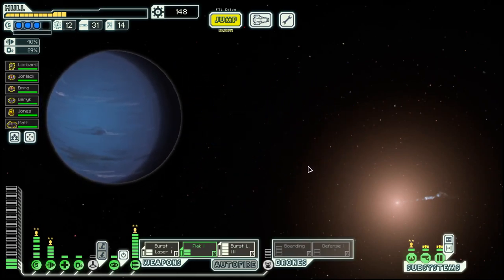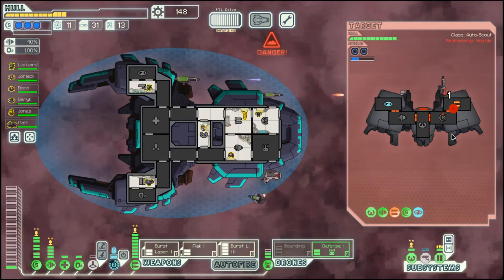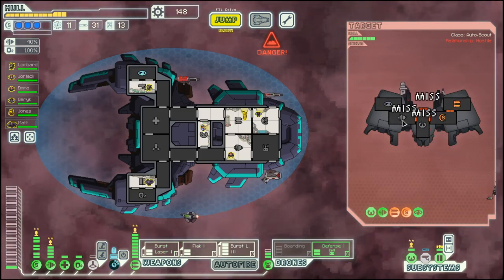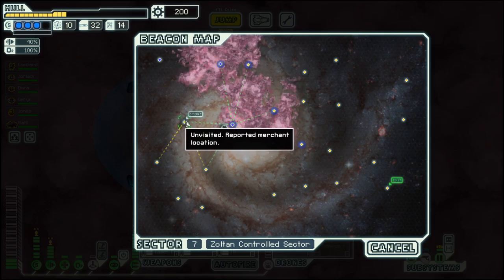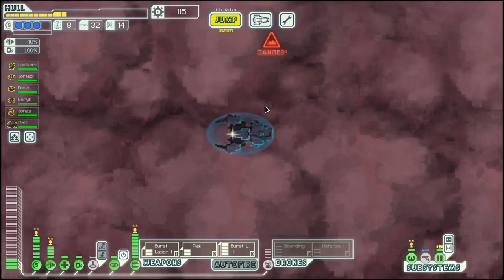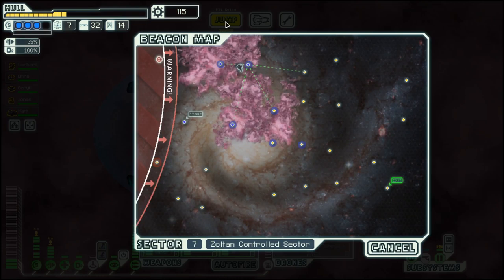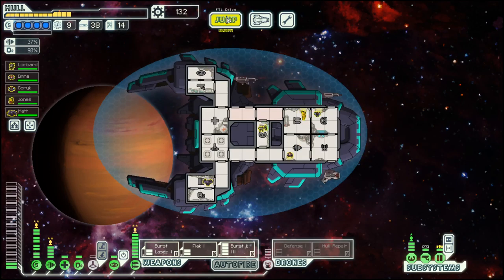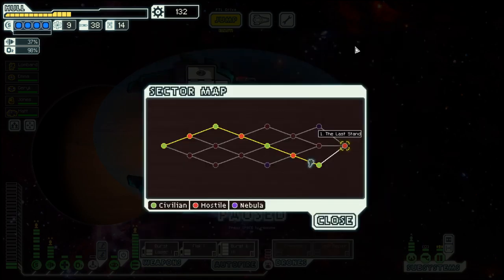FTL - S26E7: Mantis Cruiser B - Upgrading Systems